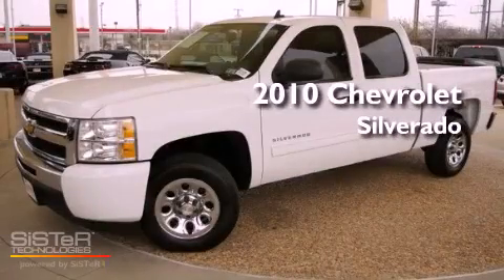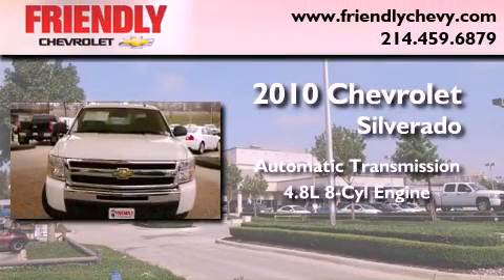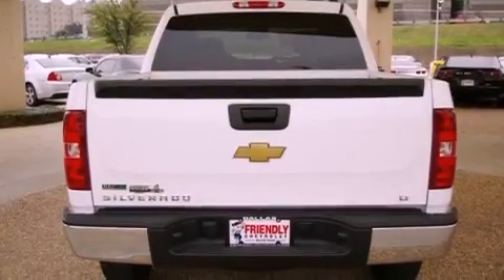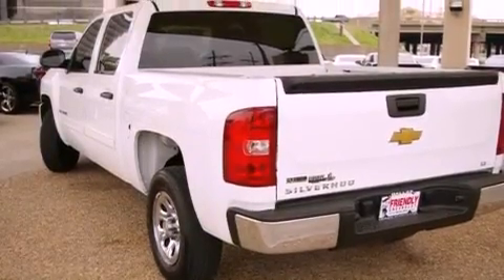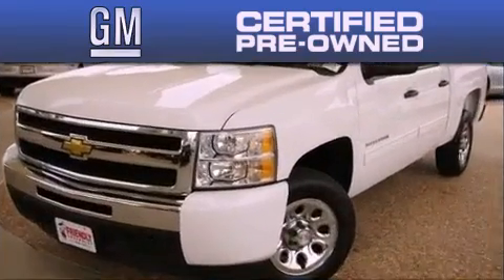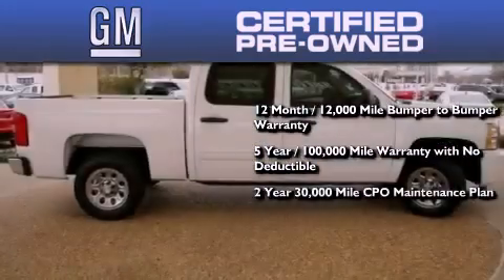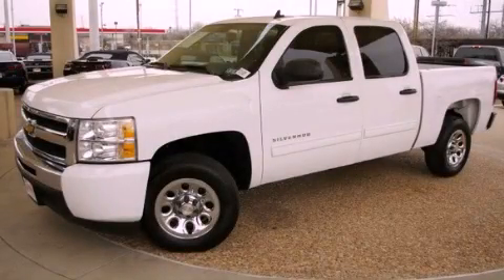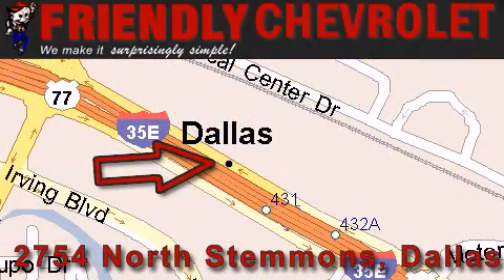Certified 2010 Chevrolet Silverado Ft. Worth TX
Year : 2010
 Make : Chevrolet
 Model : Silverado
 Trans . : Automatic
 Exterior : White
 Miles : 21,543
 Interior : Other

 Pre-Owned 2010 Chevrolet Silverado Dallas TX